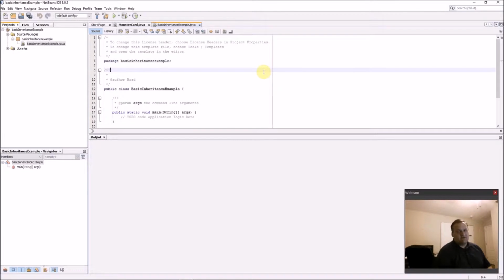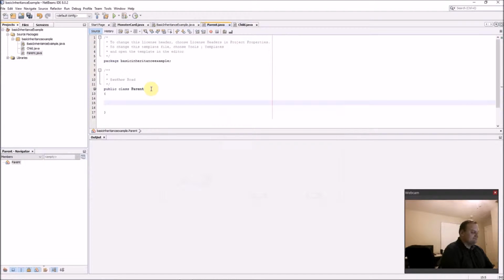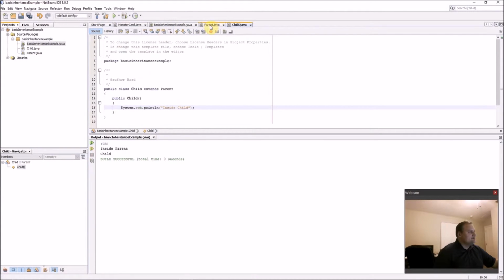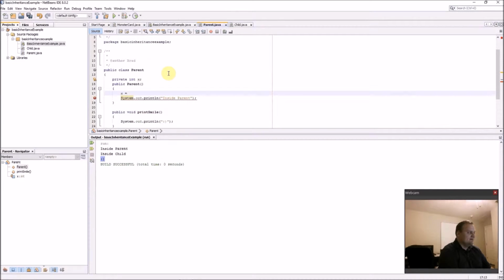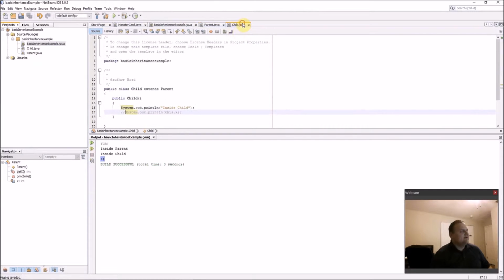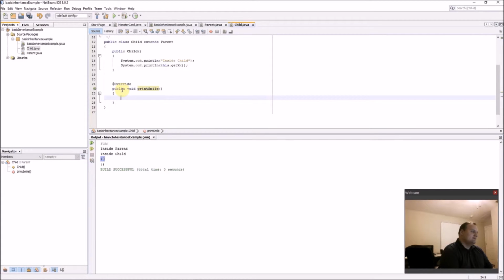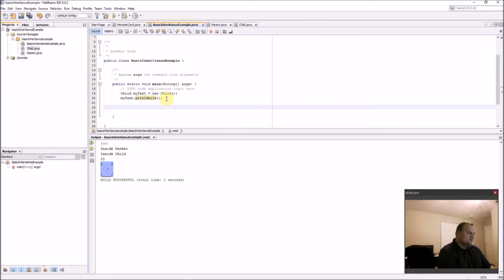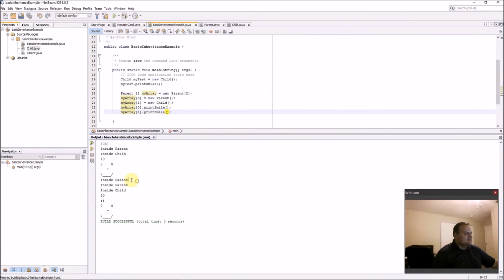Programming 2: Lecture 1-5 -Basic Inheritance Code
This movie will cover the basic Java code for object inheritance.